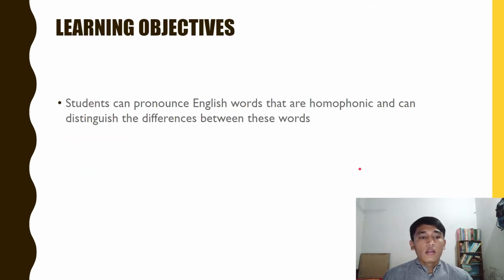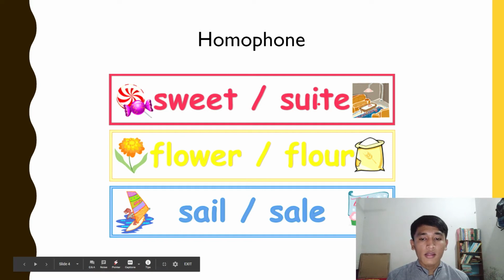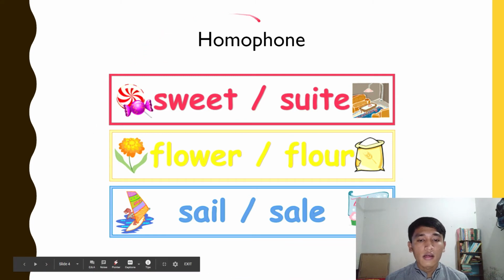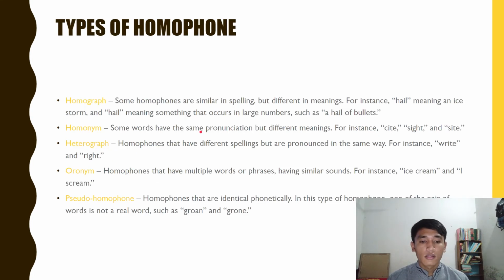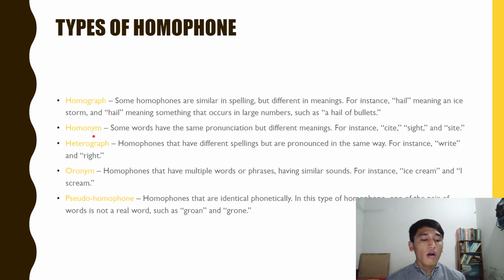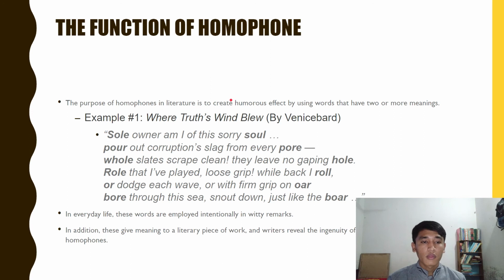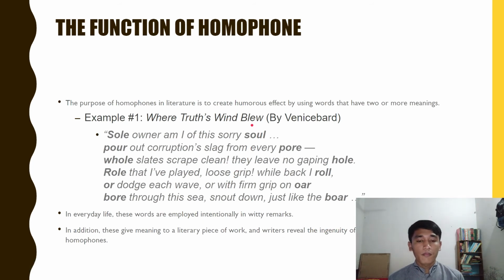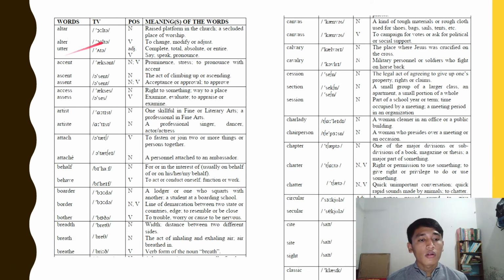(HOMOPHONE) An Online Class Example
Due to the presence of the CORONA virus outbreak, the teacher should circumvent to remain able to teach through online class methods.

Here I demonstrate an example of an online class that can help facilitate teachers and students in conducting their learning.

Happy watching.